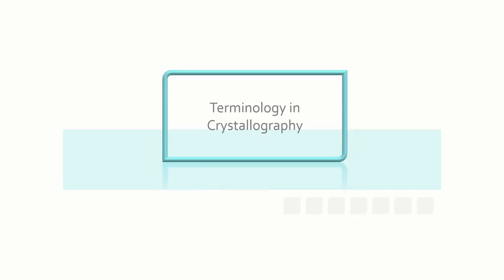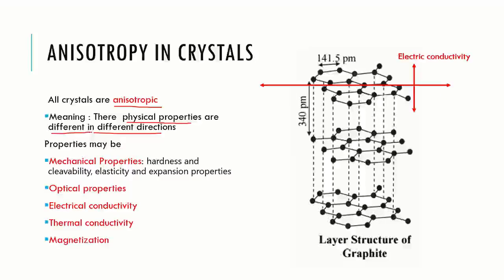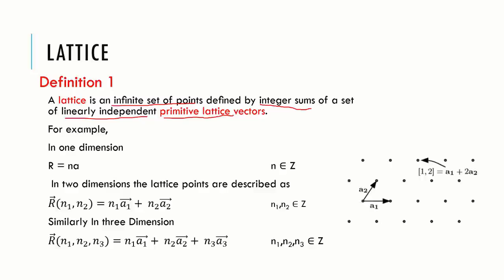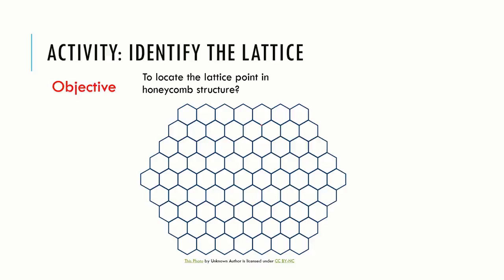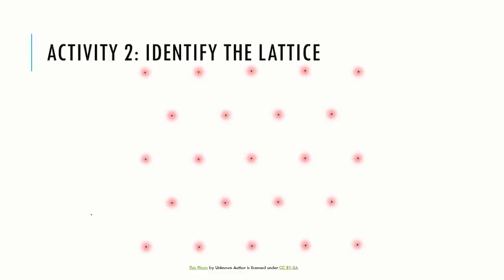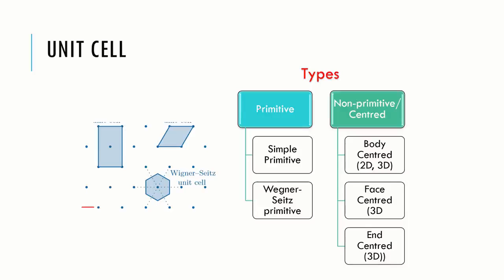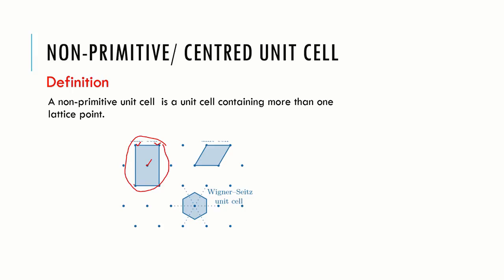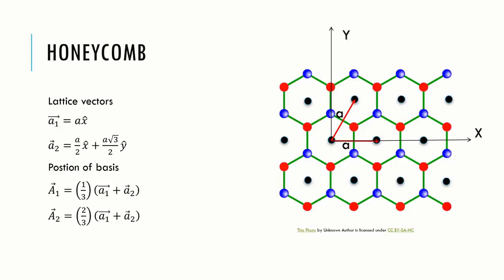Crystal lattice , basis and unit cell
This video is a part of Solid State Physics Course for BSc NM.